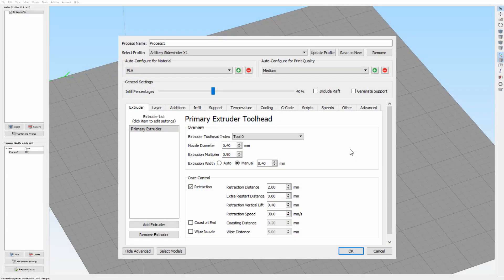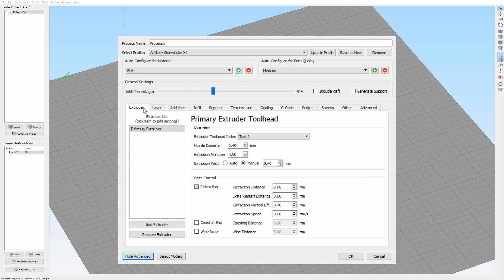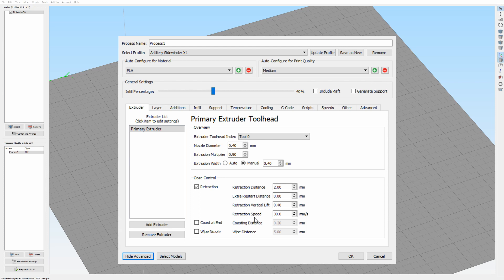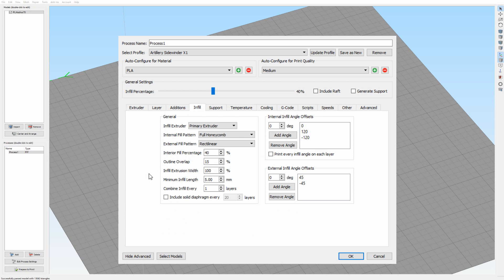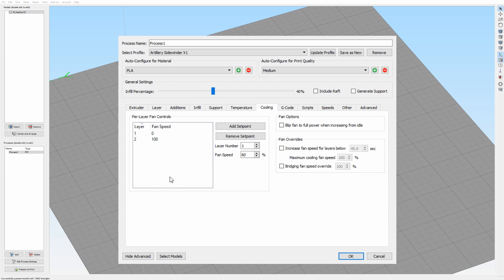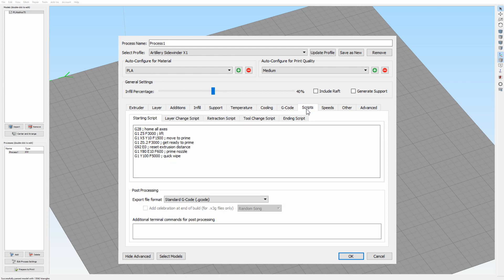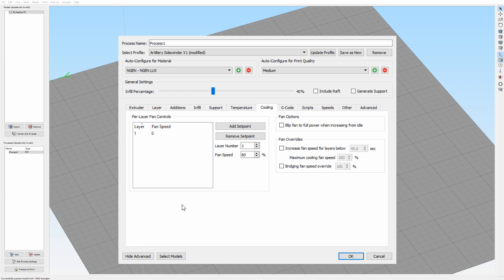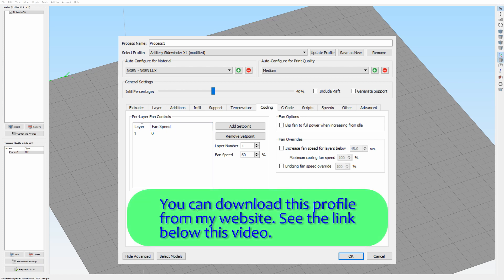▼ SImplify3D Artillery Sidewinder X1 Profile | Free download from my website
The Artillery Sidewinder X1 3D printer comes standard with a profile for Cura, but a lot of people prefer to use Simplify3d than Cura, so I created a profile that you can download and use in your favorite slicer, Simplify3D.

(Bottom of the page)

If you are interested in this printer, please use this link to purchase it. You don't have to pay anything extra, while GearBest gives me a small fee for forwarding customers. This greatly helps my channel.

Also, keep an eye on this channel as I will make a lot more video's about the Artillery Sidewinder X1 printer soon.

Brian
3D PrintCreator.